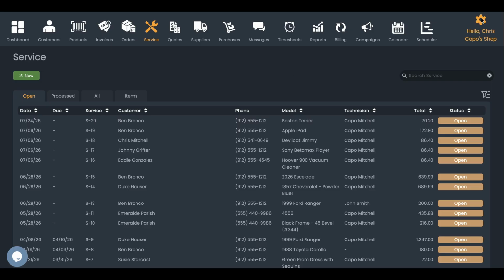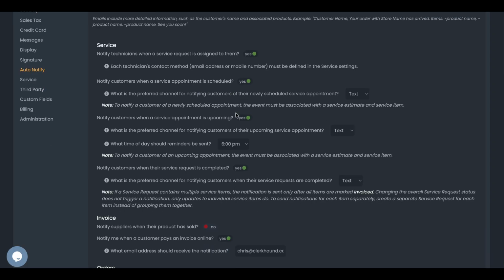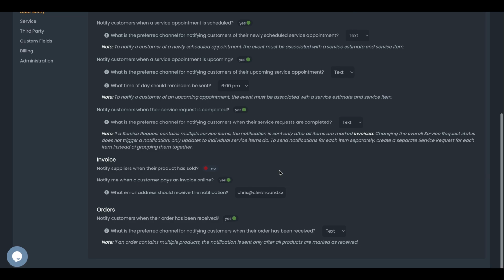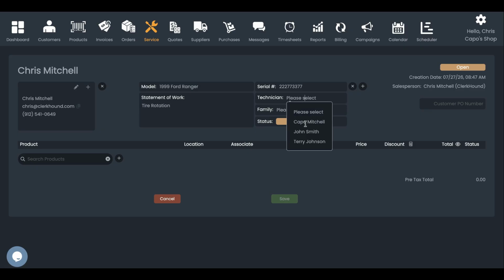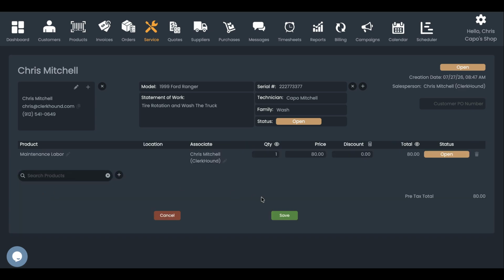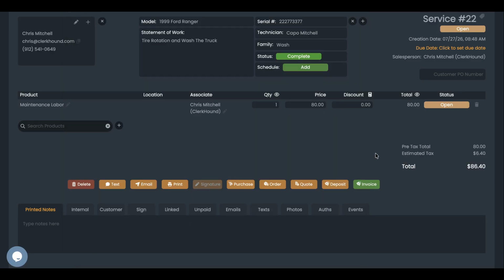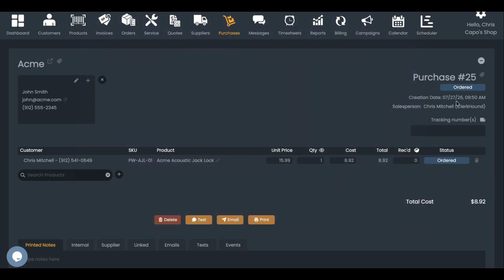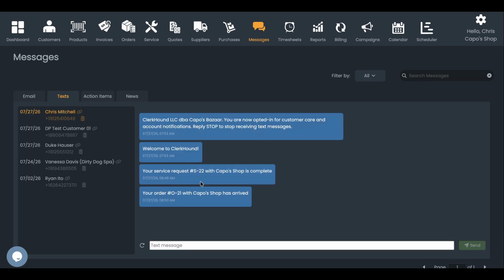ClerkHound Auto Notifications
This video shows you how easy it is to set up auto notifications for your customers with orders, service tickets, and invoices in ClerkHound Point of Sale.